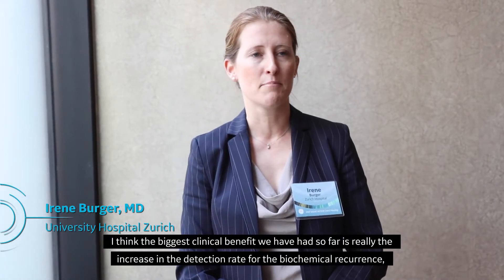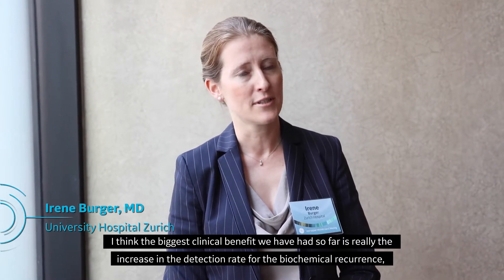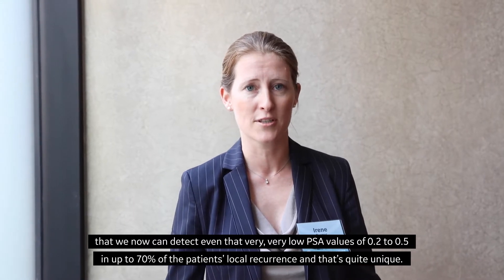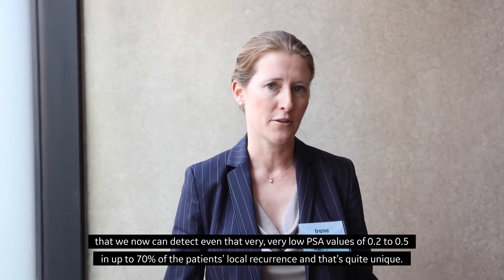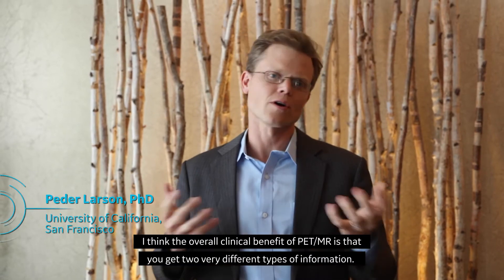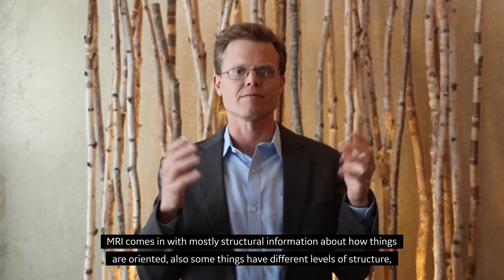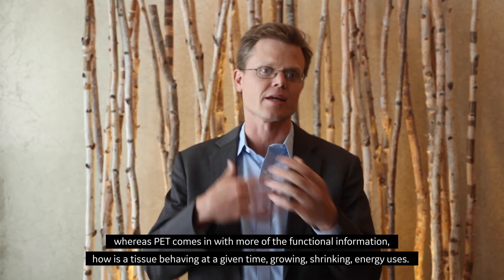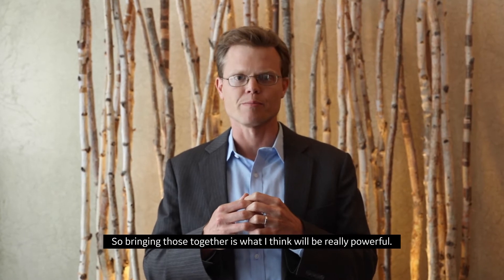What are the clinical benefits of using PET/MR? | GE Healthcare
SIGNA™ PET/MR with QuantWorks